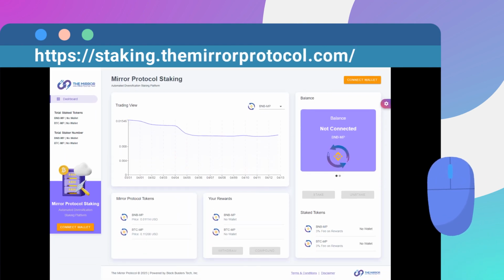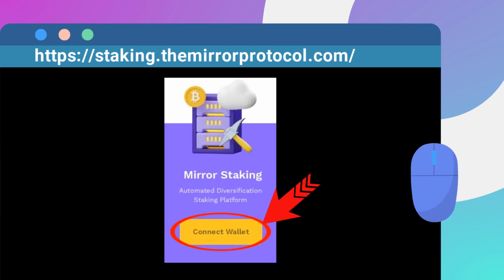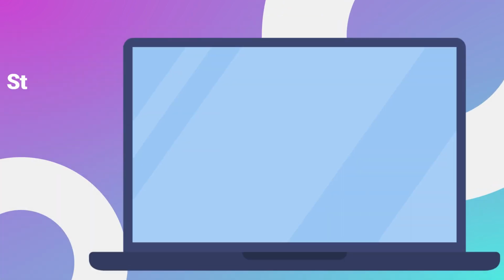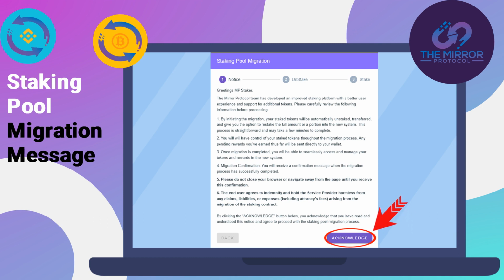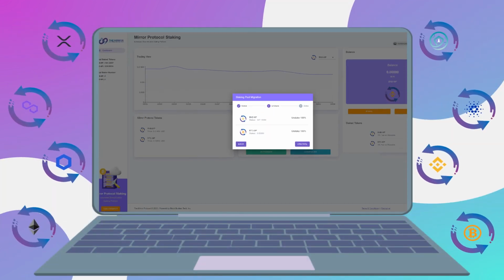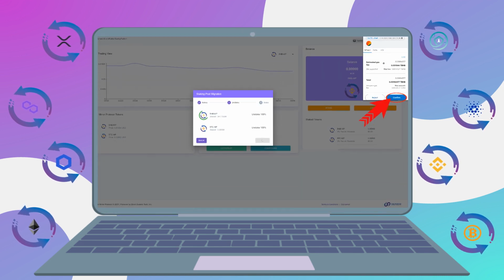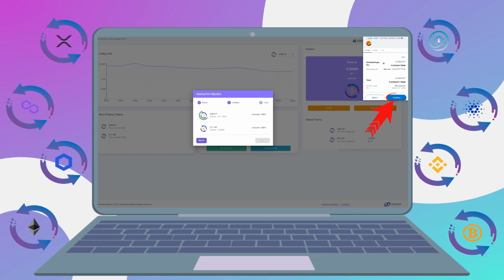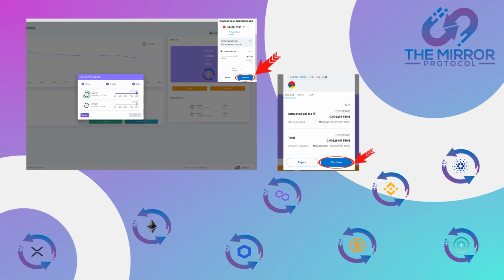The Mirror Protocol - Staking Migration Tutorial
Educational video: The Mirror Protocol Staking Migration Tutorial

Made By: ByteSizeBlox
Powered By: Block Buster Tech, INC

**The information on this channel and on this video is for entertainment and educational purposes only. Nothing that we mention here is financial advice**